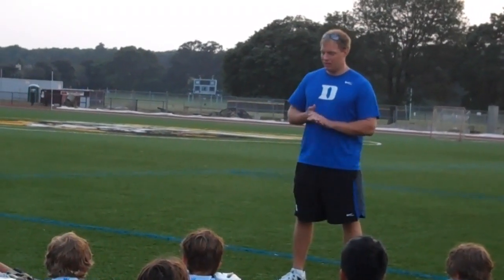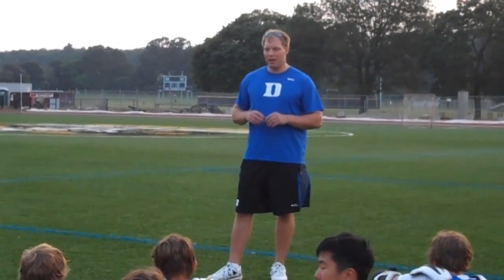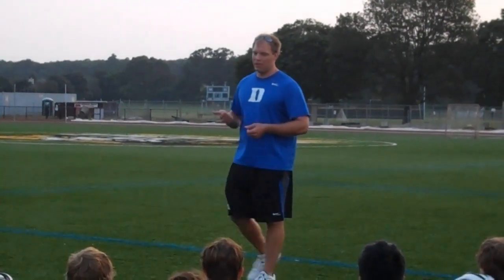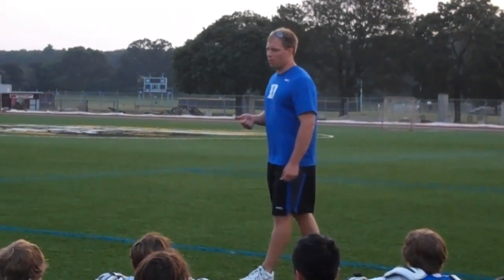Duke Lacrosse Camp 1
Duke Lacrosse Coach John Danowski, Strength & Conditioning Coach Carl Christiansen July 11, 2011 SUNY Farmingdale Part 1